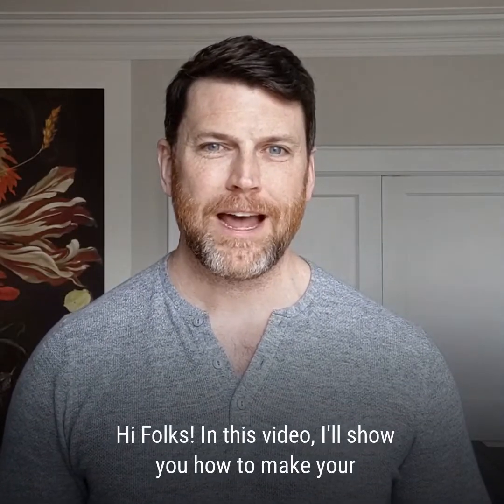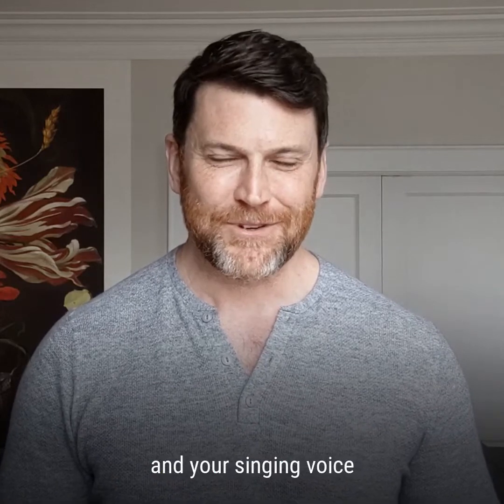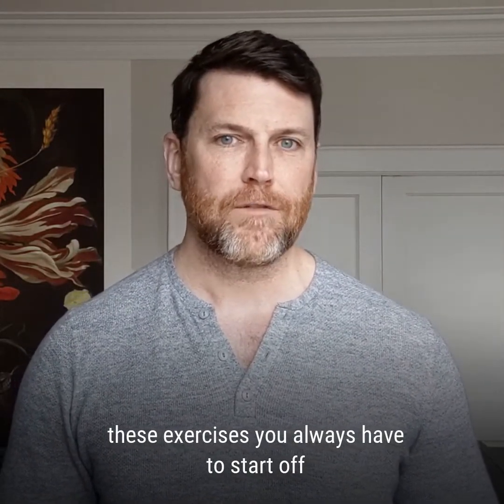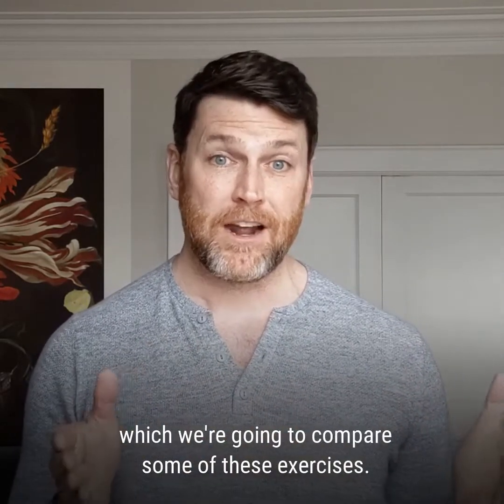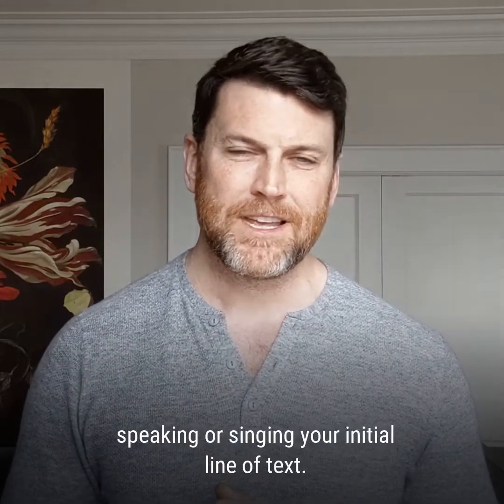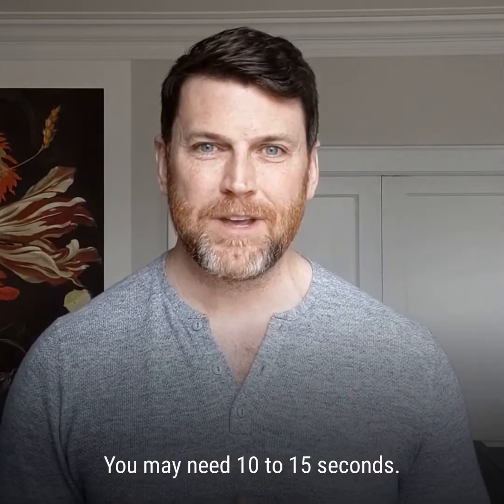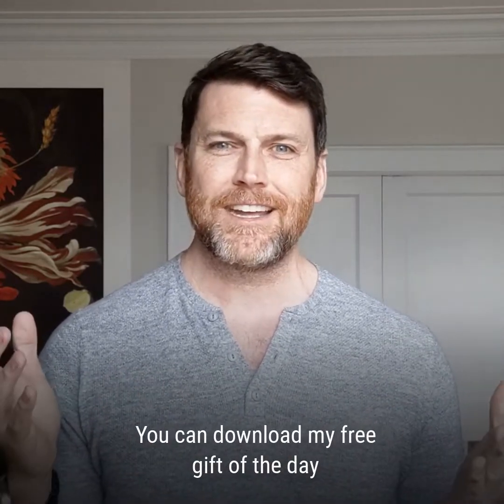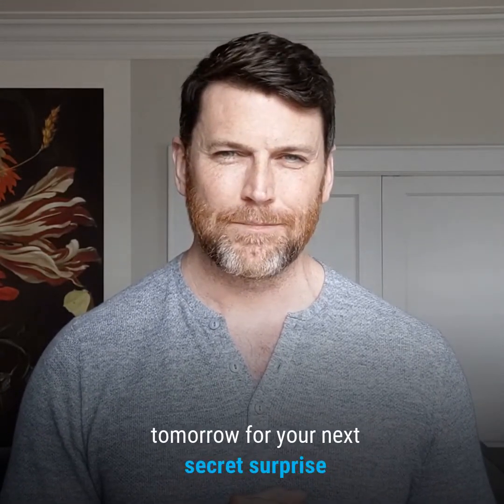Day 1: Semi-Occluded Vocal Tract Exercises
Introducing my Holiday Advent Calendar! Each day for 25 days, I'll be giving you hot tips to keep your voice warm for the winter!
Today I'd like to share with you warm and fuzzy, buzzy exercises that can help you speak or sing with more power and less effort. These are called "Semi-Occluded Vocal Tract Exercises." Watch the video for more details on how to use these simple, silly sounds. (5min).
After you've watched, come back and taste each of these other sounds to see what feels most delicious for your voice.
These sounds include:
Lip trills
Tongue Trills
Z as in "Zebra"
V as in "Victor"
Zh as in "Azure"
Th as is "This"
and more...(kazoos, straws, etc)
Want help implementing these techniques into your daily vocal routine? Get access to my first holiday gift to you! "7 Sounds You Should Say in the Shower." Every day you'll receive a new audio exercise that culminates in a quick routine you can do every day in the shower.